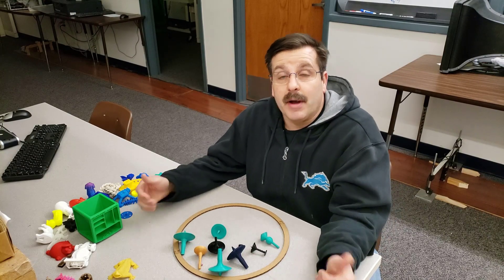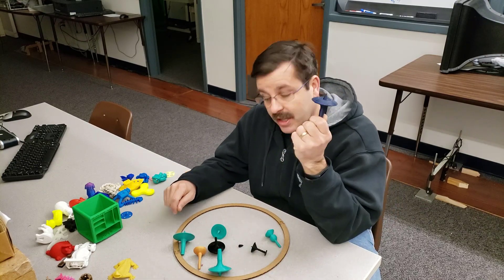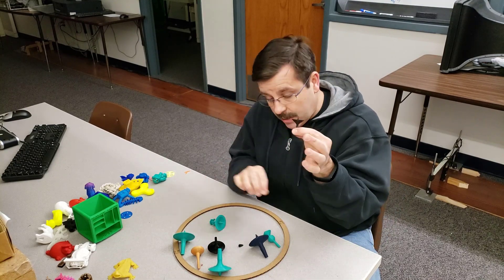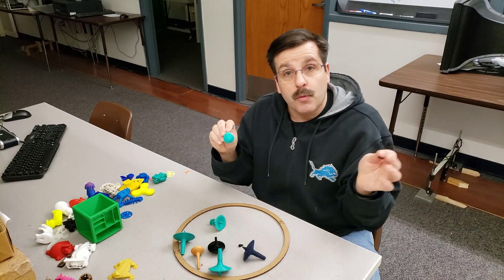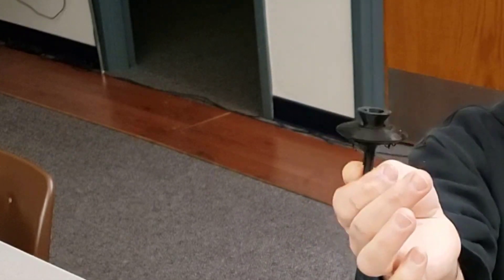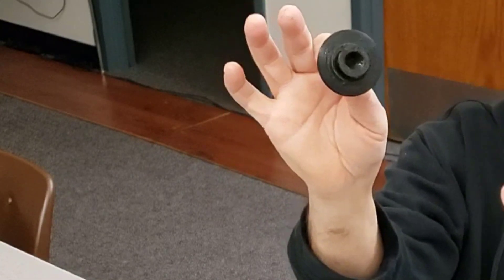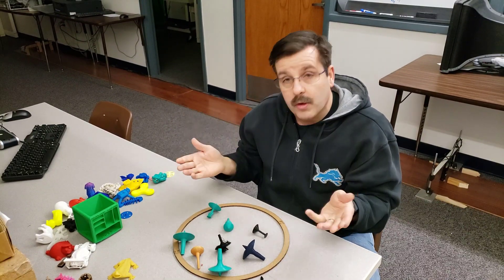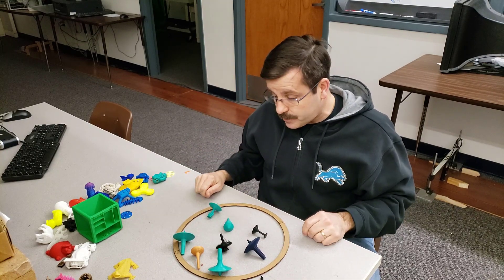Top this! Tinkercad Top Update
Have a glorious day and keep Tinkering! A quick update on the current prints we have for our Tinkercad top project.